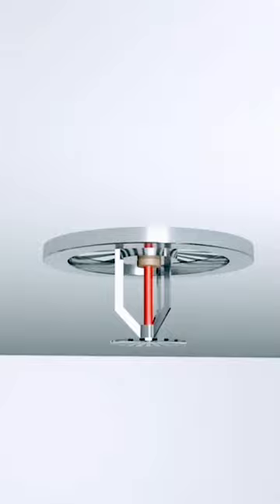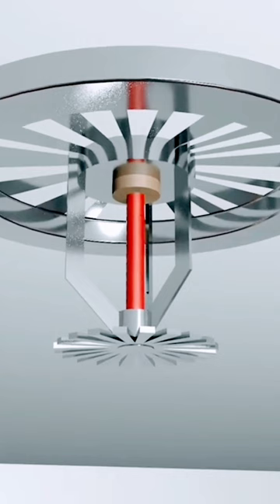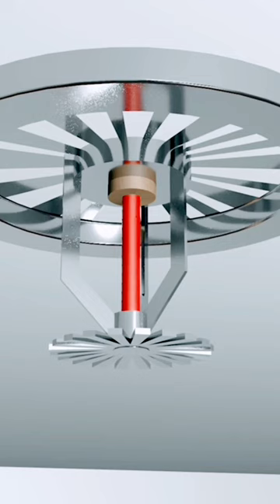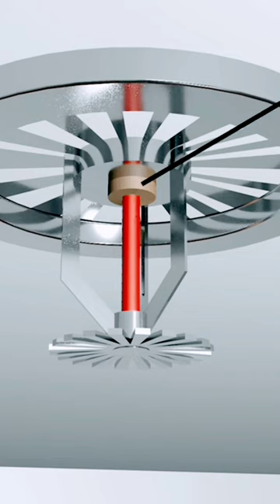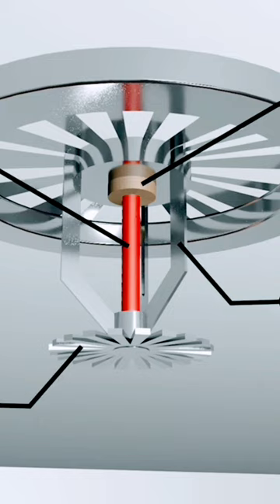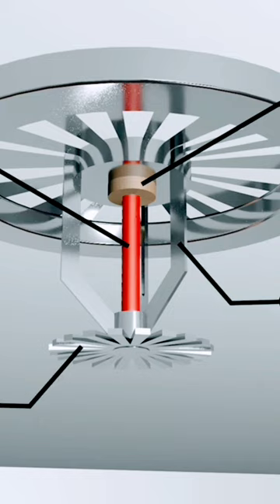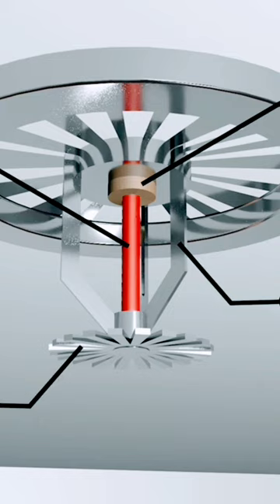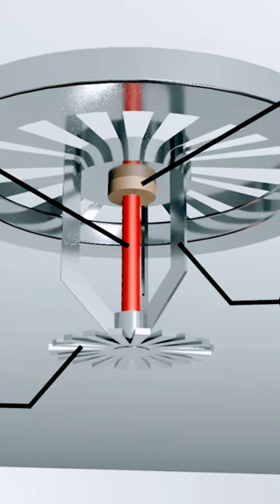How sprinkler systems work in firefighting in Building's.